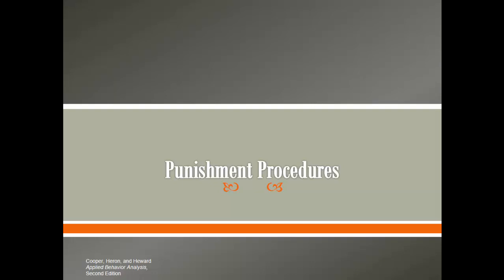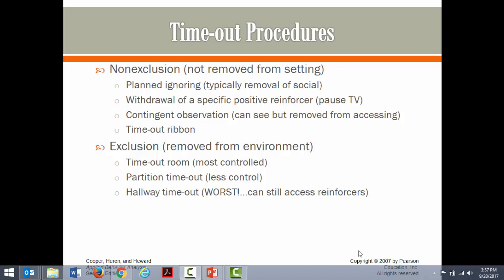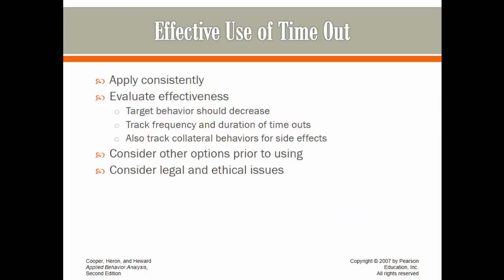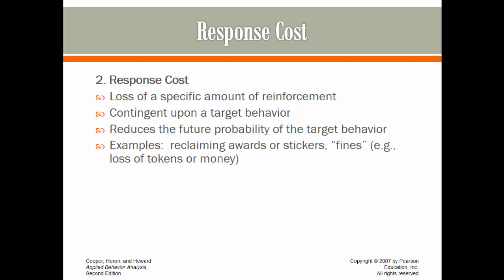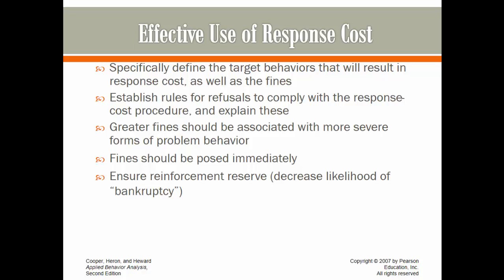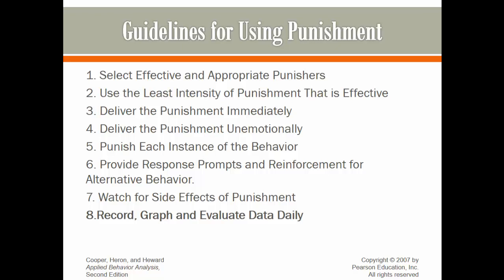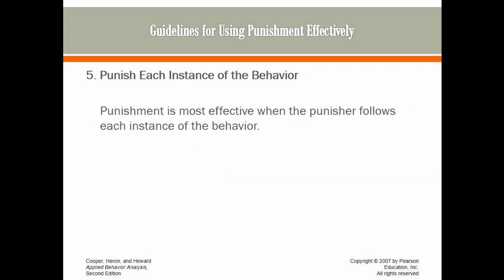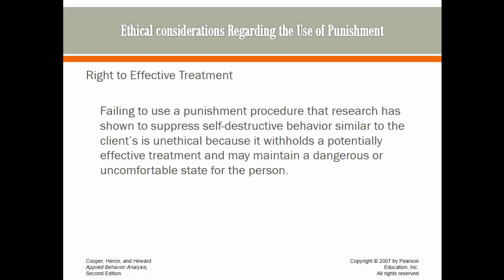Consequence Based Interventions Part 2